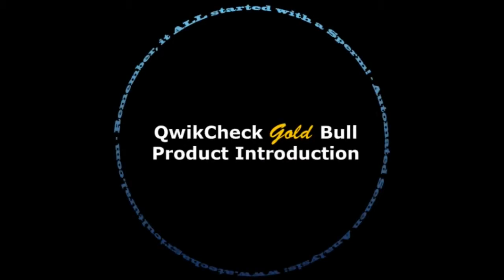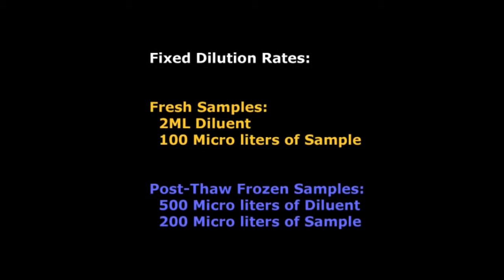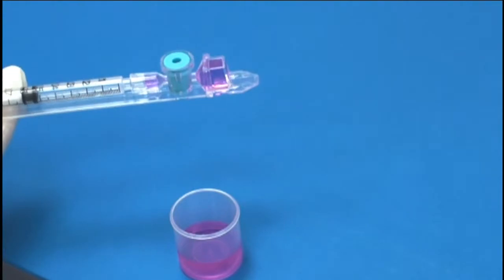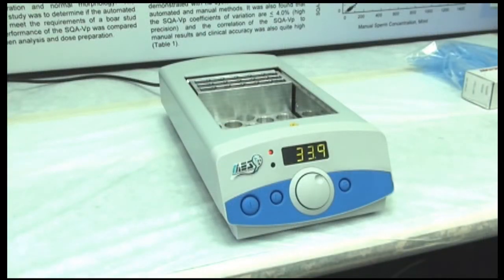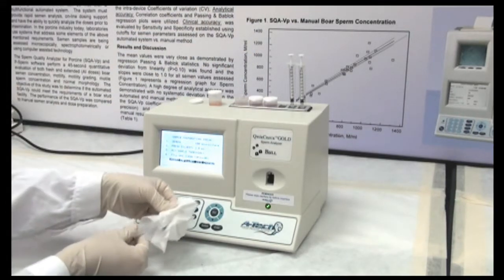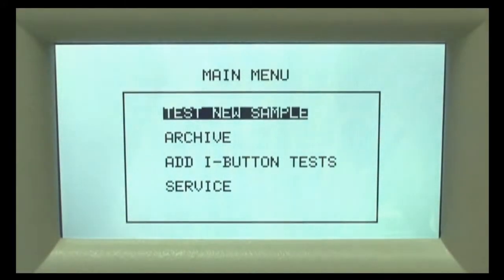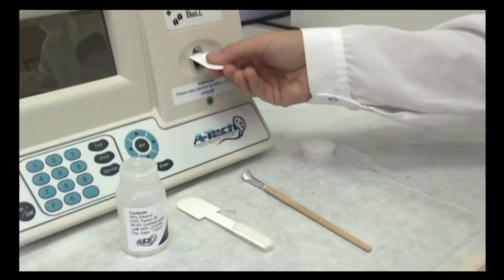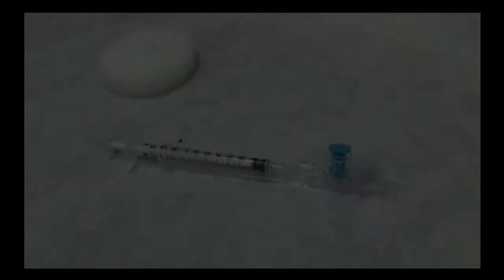QWIKCHECK GOLD BULL BSE TRAINING VIDEO | A-TECH Semen Analyzer for Bovine Veterinarians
This video describes the use and operation of the QwikCheck Gold Bull Sperm Quality Analyzer for Vets and Small Bovine collection studs.  The system runs raw and frozen samples delivering sperm concentration, motility, morphology, and much more in under 1 minute.